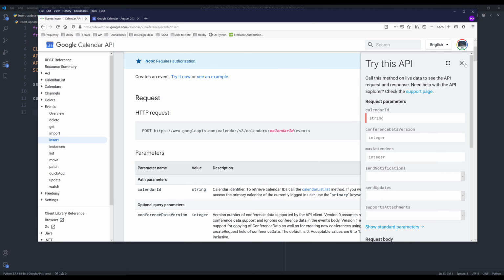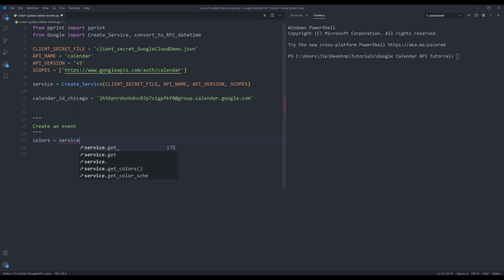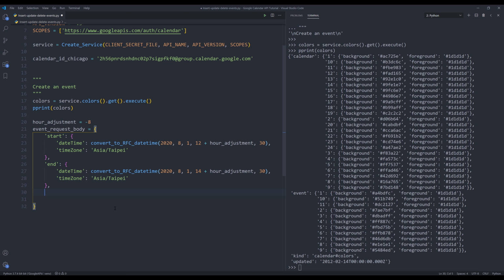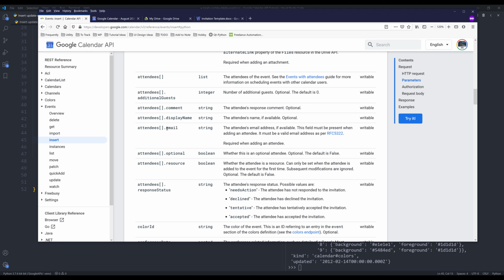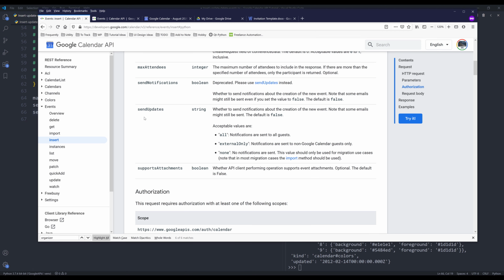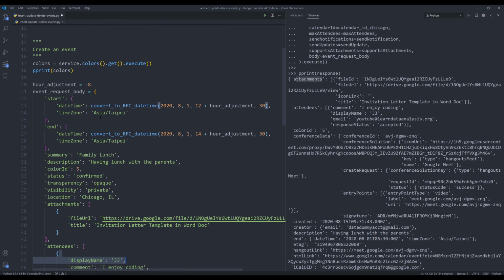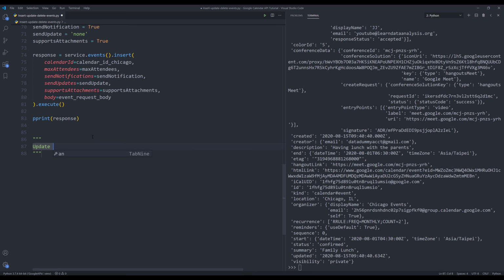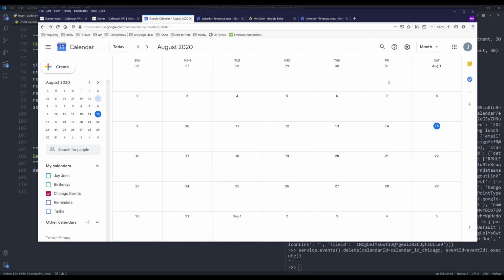Google Calendar API in Python | Add, Update, Delete Events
In this Google Calendar API in Python tutorial, I will be covering how to create, update, and delete a calendar event with Google Calendar API.